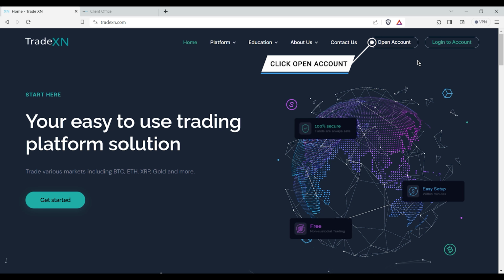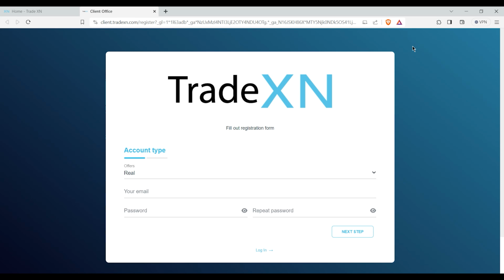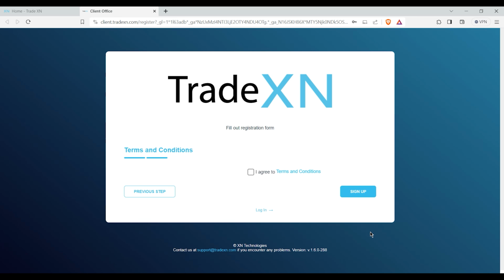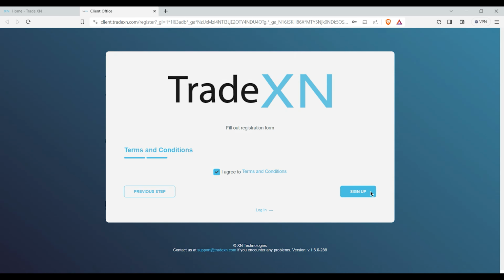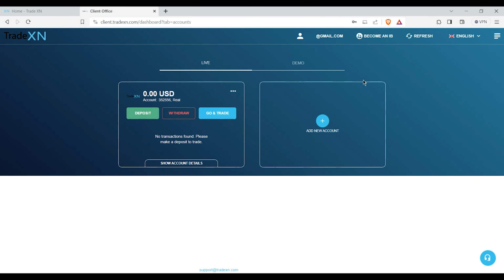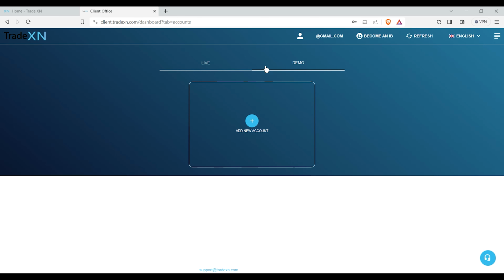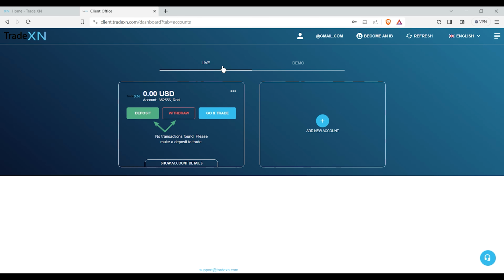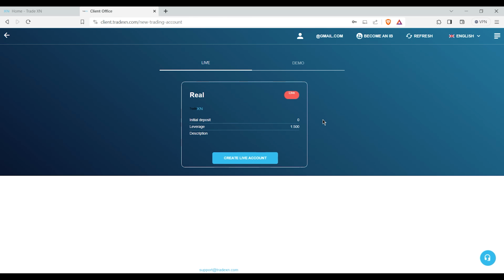TradeXN Tutorial: How To Create Your Account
Trade Crypto and 100+ other markets - Earn through referrals

Benefit from low latency, high performance and low fees on our dynamic and simple to use trading platform.

With Trade XN you can access:

- A simple execution platform
- Some of the lowest trading fees
- 24/7 customer support
- Multiple order types
- Powerful charting software
- Cryptocurrency deposits and withdrawals
- Industry-leading security